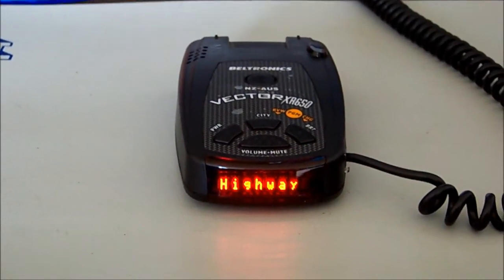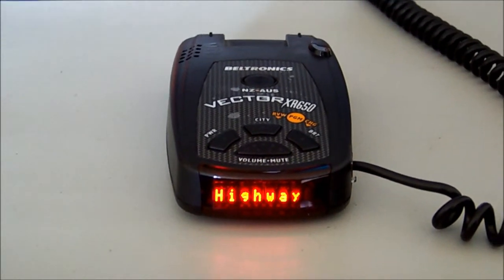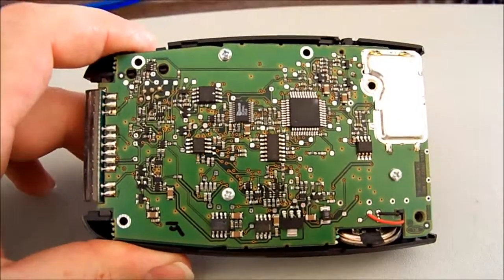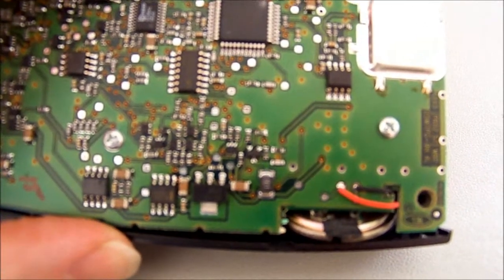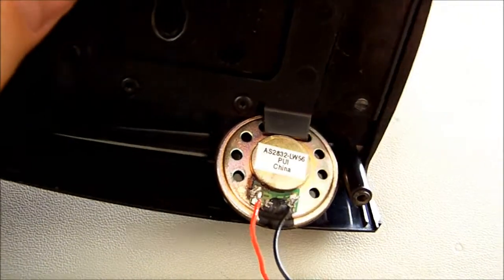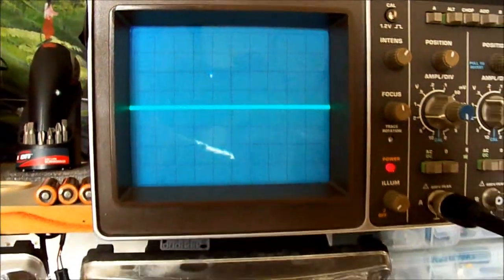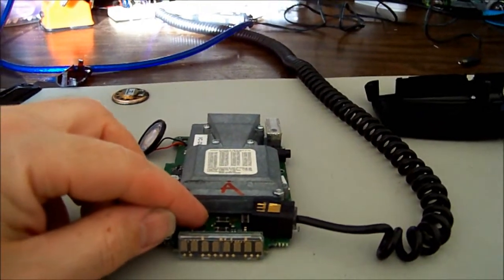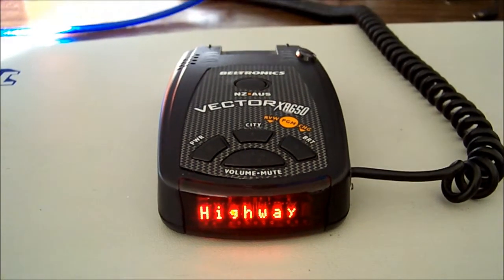Beltronics Vector XR650 Radar Detector Repair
In this episode I diagnose and fix two radar detectors that no longer make sound.